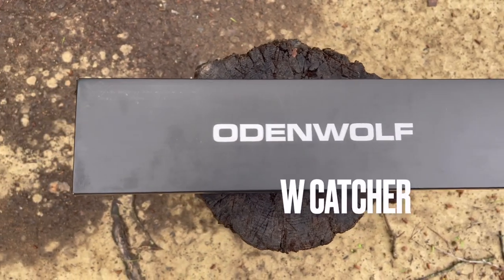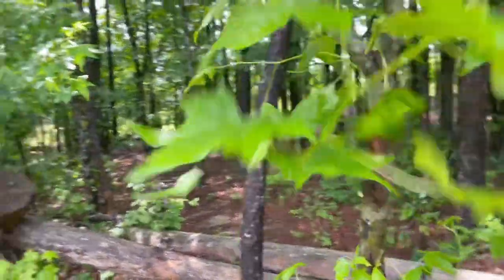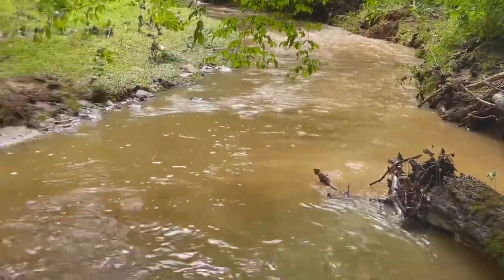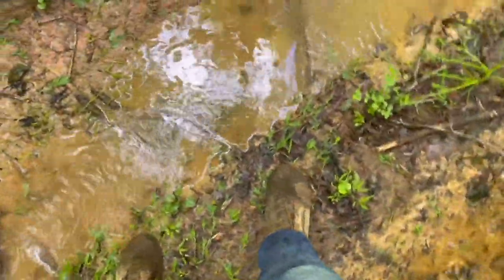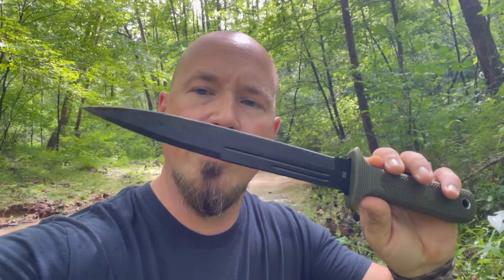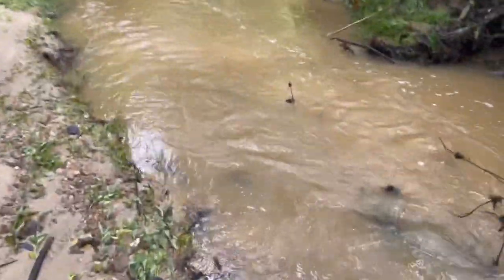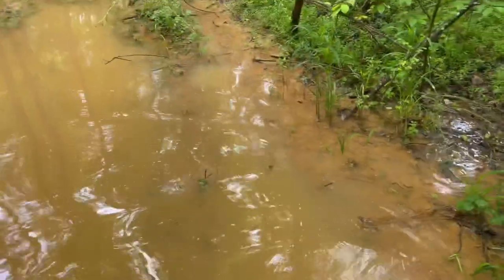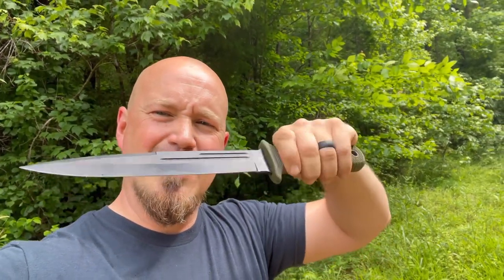The New “W Catcher” from Odenwolf! A Great Jungle Companion!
Odenwolf does it again. They are producing some great sizable D2 knives and this is one of their newer models. I was a good companion in the jungle!

411OUTDOORS